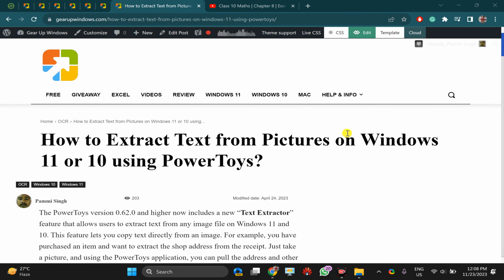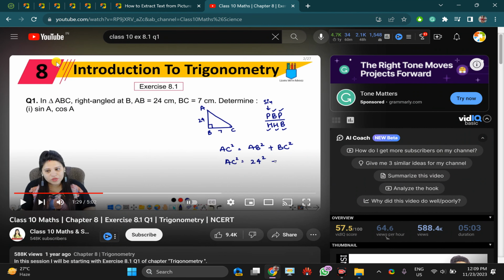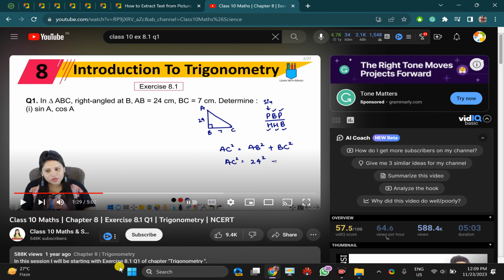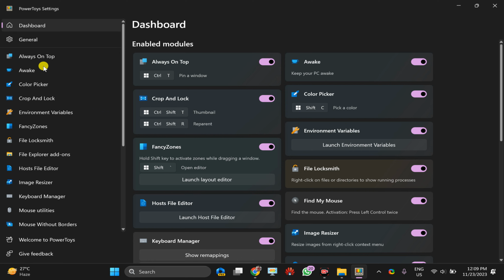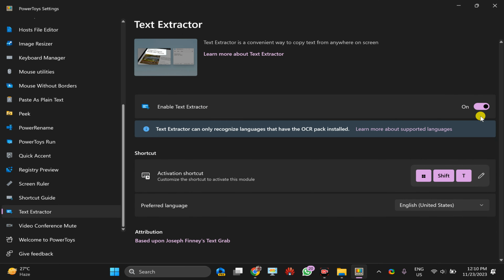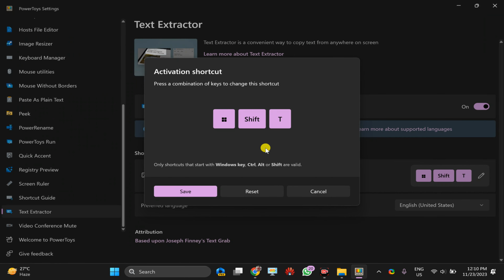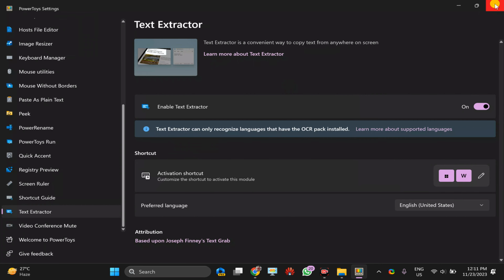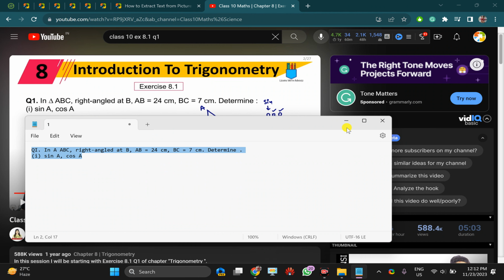How to Extract Text from Pictures on Windows 11 or 10 using PowerToys | GearUpWindows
🔍 Unlock the Power of Text Extraction on Windows 11/10 with PowerToys! 🚀

Welcome to GearUpWindows, where we dive into the latest tech tips and tricks to enhance your computing experience! In this video, we're unleashing the potential of PowerToys to seamlessly extract text from pictures on your Windows 11 or 10 system.

👉🏼 Have you ever wanted to effortlessly convert images into editable text? Look no further! PowerToys, the Swiss Army knife for Windows enthusiasts, has a hidden gem that lets you do just that. Join us as we guide you through the process, step by step.

📌 In this tutorial, you'll learn:
- How to install PowerToys on your Windows 11/10 machine.
- The simple yet powerful method to extract text from images.
- Tips and tricks to make the most out of this feature.
- And much more to streamline your daily tasks!

🚨 Don't let valuable information stay trapped in images! Watch now and discover the game-changing capabilities of PowerToys for text extraction on Windows. Elevate your productivity and make your computing experience smoother than ever before.

🌐 GearUpWindows - Your go-to channel for unlocking the full potential of your Windows experience! 💻✨